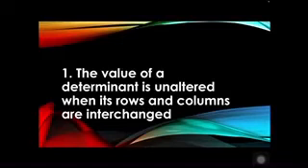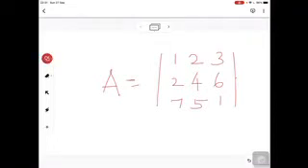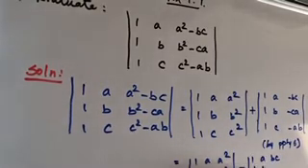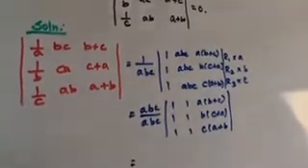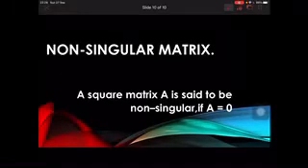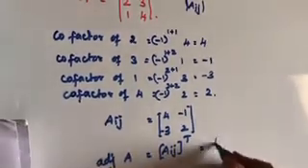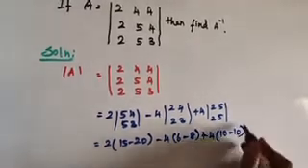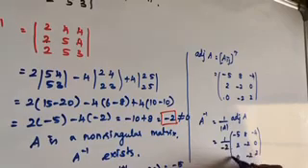Properties of determinants and adjoint of a matrix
GGMath 11th business maths